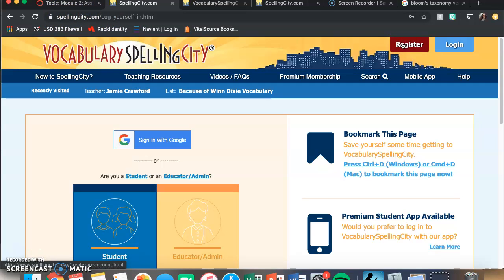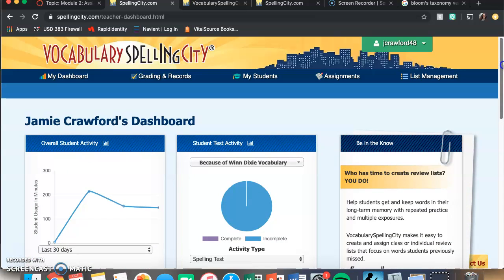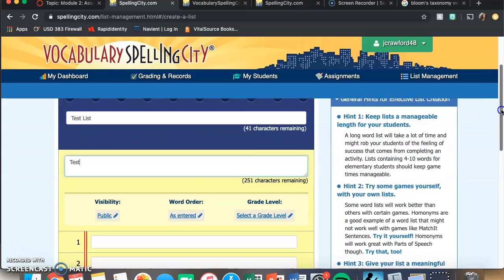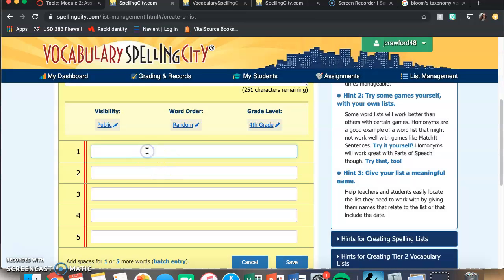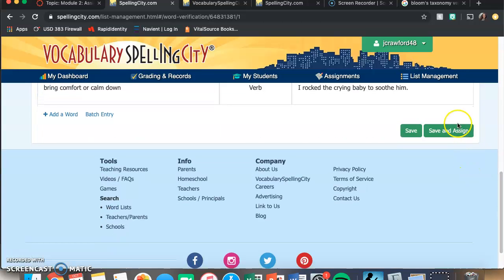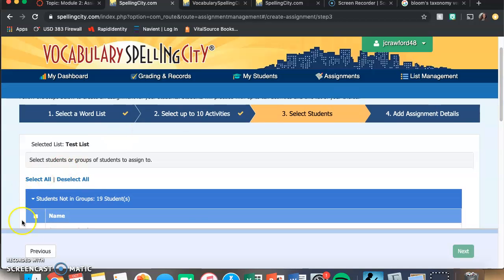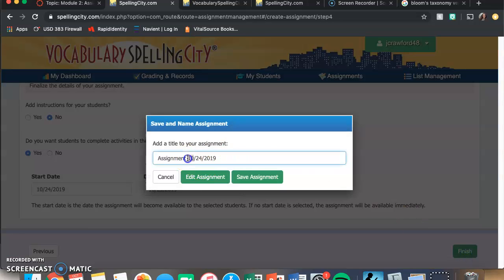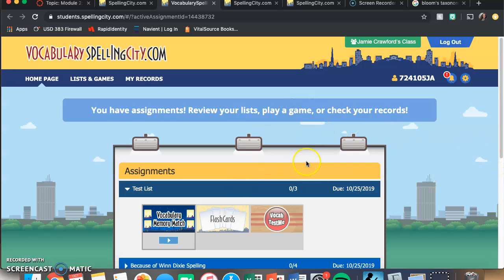Spelling City Tutorial